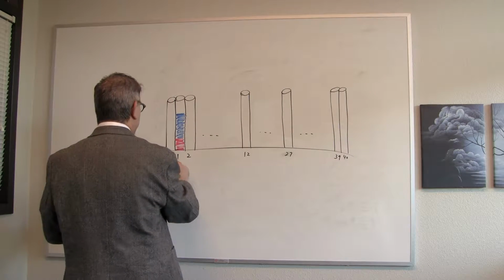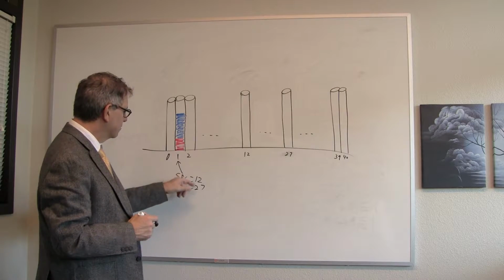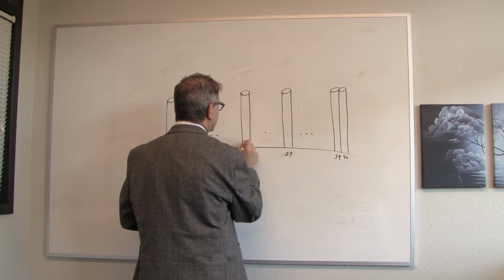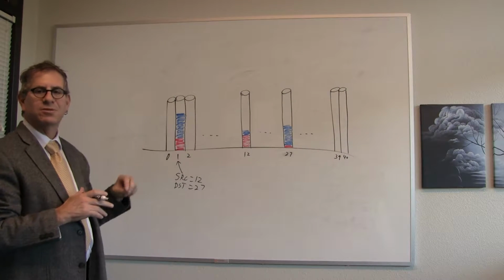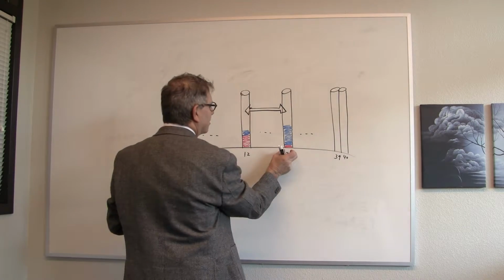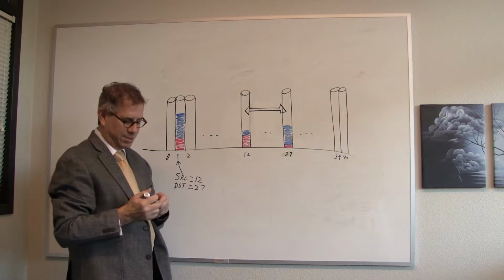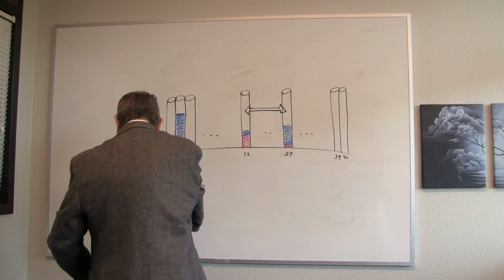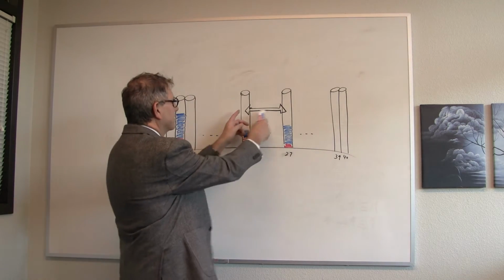SLP-EEXIST-004-Nature of Transfer